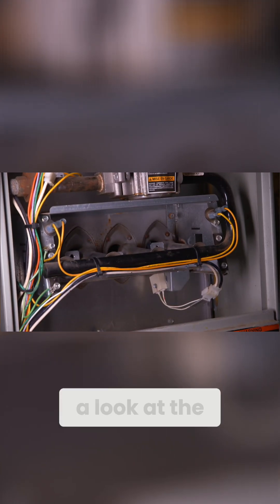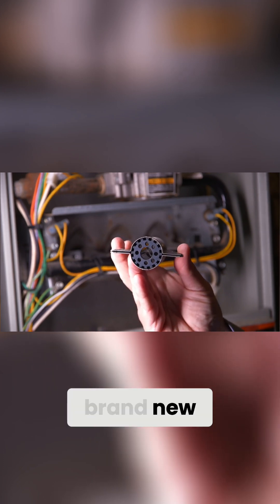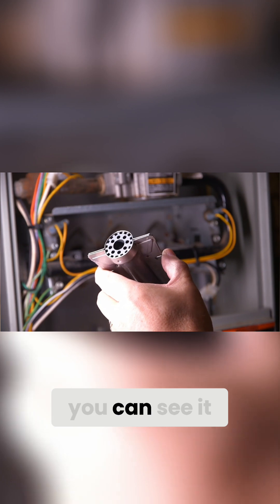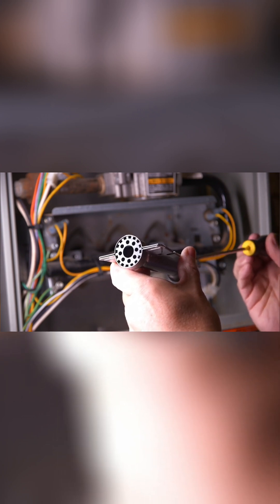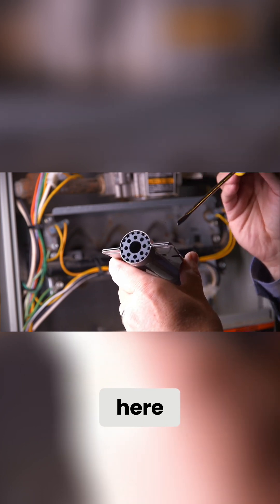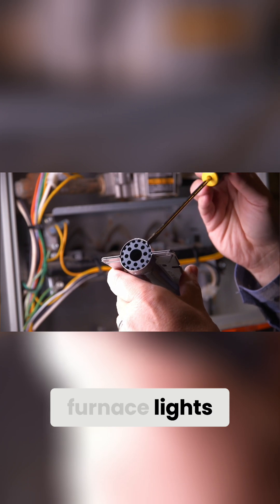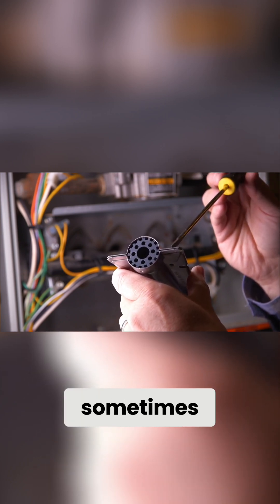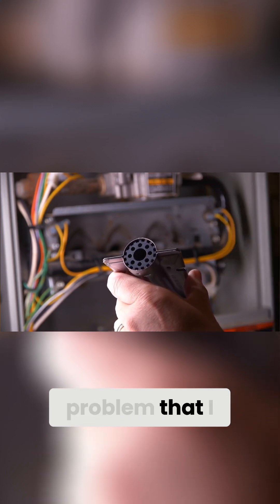Furnace Burner Why It Won't Light & How It Works!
Take a look at the burners in a Trane XE80 furnace. Here I describe how they work (in general) and why they might fail. Hopefully this is helpful information if your XE80 or similar furnace is not lighting reliably.